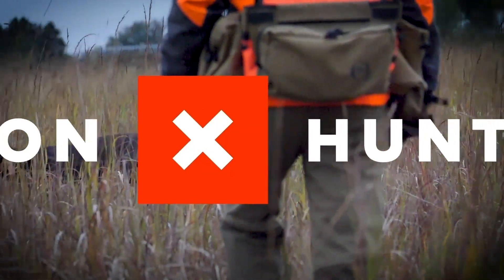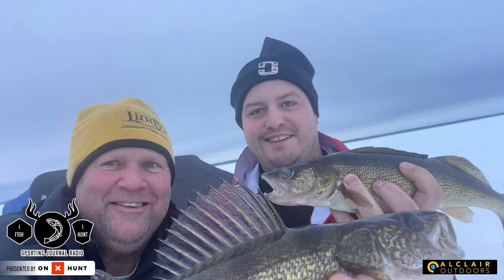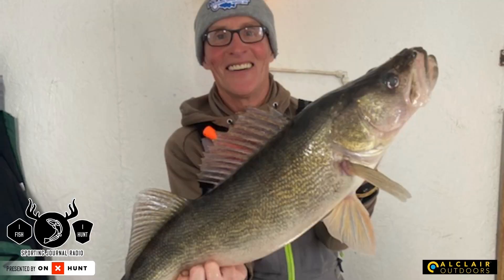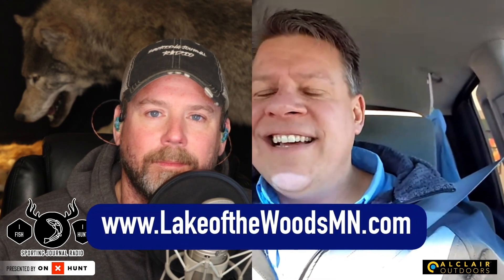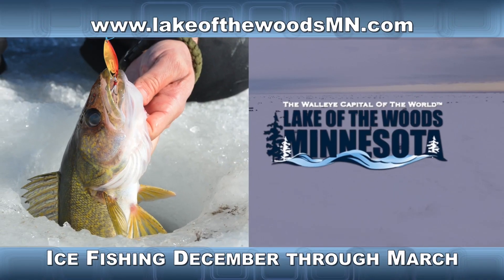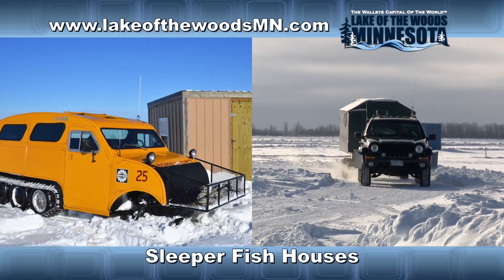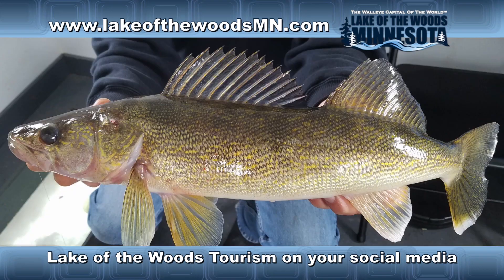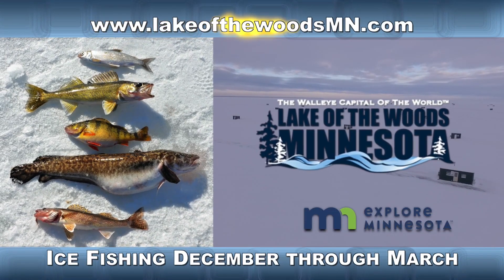Lake of the Woods Fishing Report (Early February)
Joe Henry is back once again to give us the latest on the walleye and northern fishing at Lake of the Woods. He talks about what's working, what people can expect, and how Lake of the Woods is a good late season ice fishing destination.